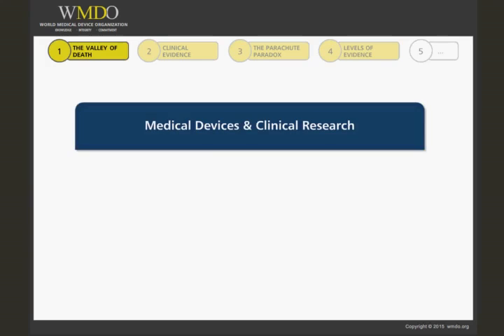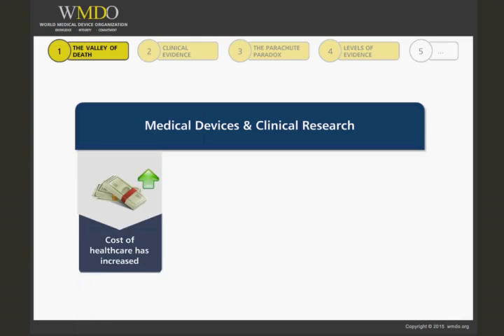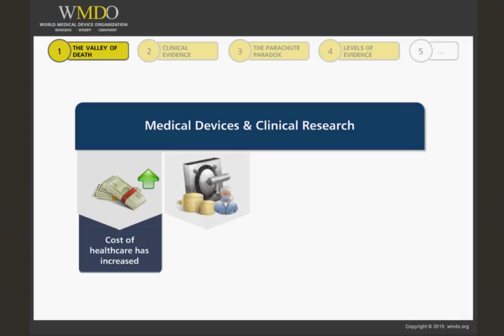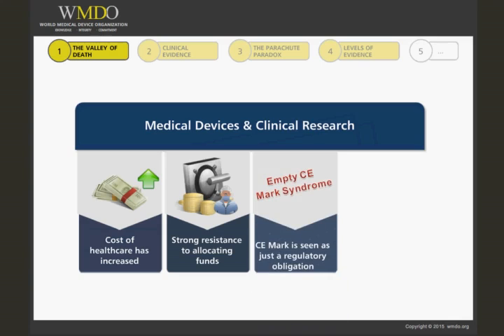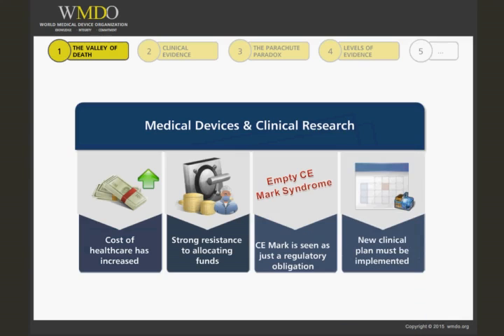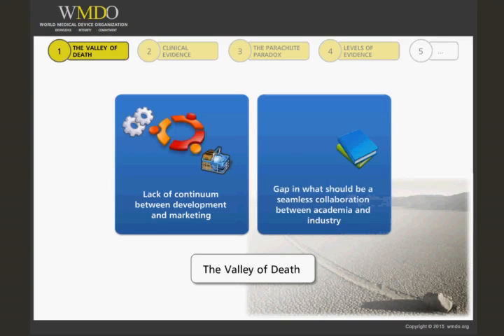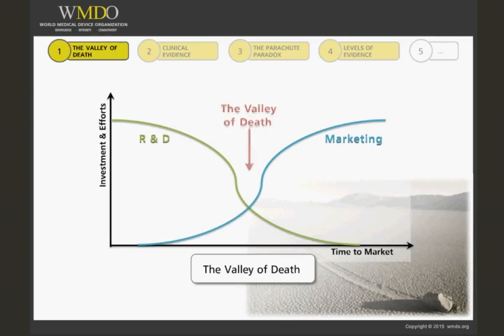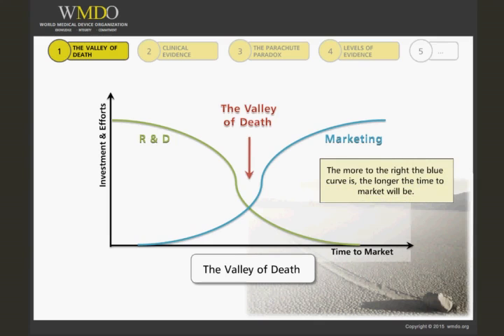Clinical Data for Reimbursement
Course Description:

This course offers professionals a strategic and detailed overview of how the right clinical data is able to accelerate time to market. Illustrations of how investing in clinical trials and the right clinical development plan at early stages can fill the gap between development and marketing (the “Valley of Death”), and subsequently accelerate time to market - therefore increasing the return on investment and create the availability of benefit for patients.